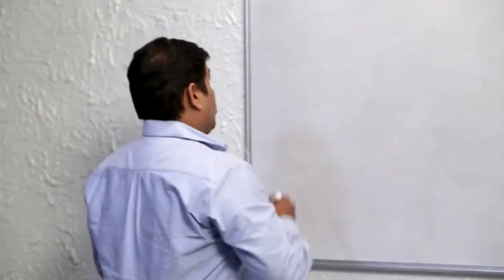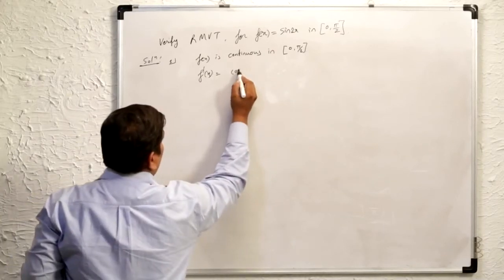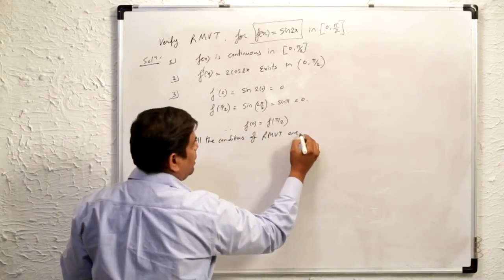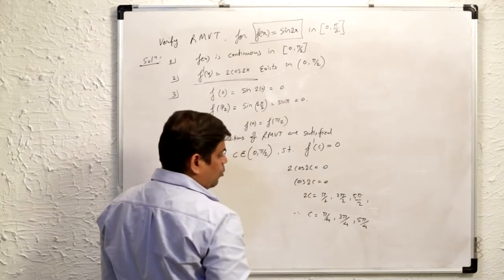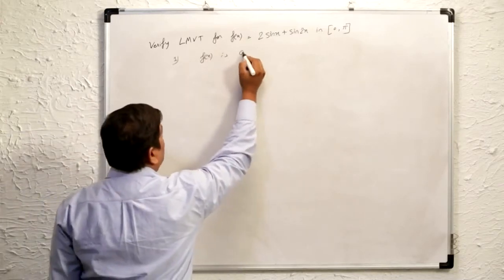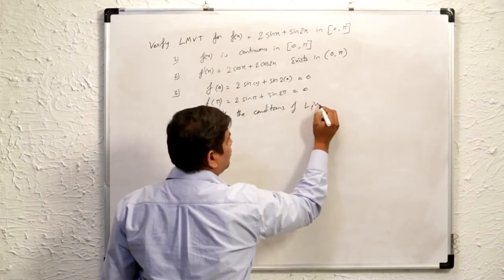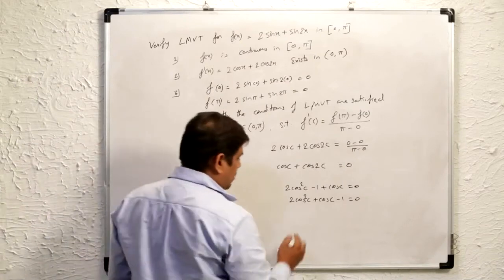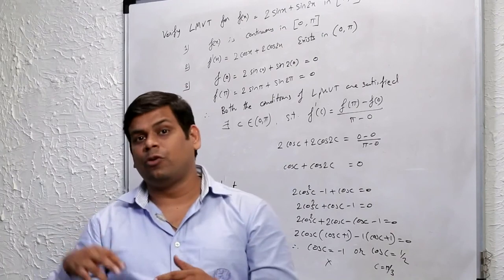Mean Value Theorem By Pritesh Bhatt